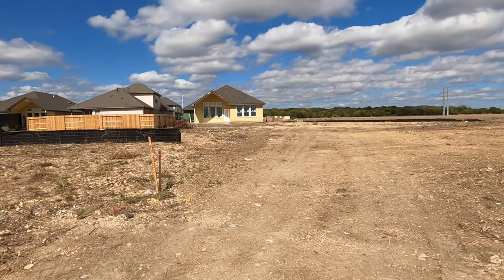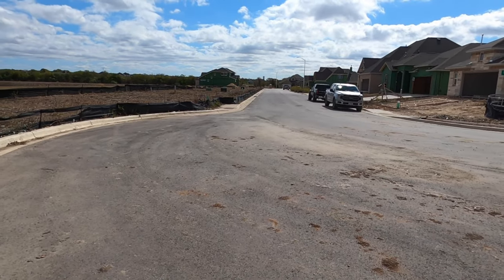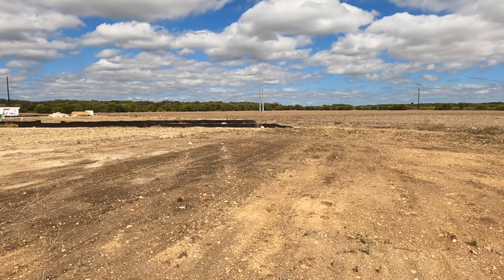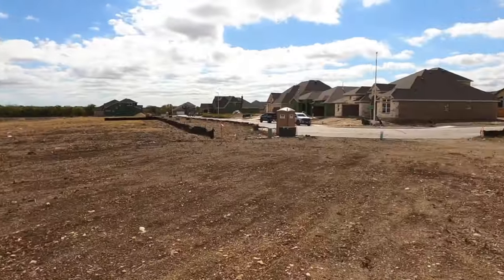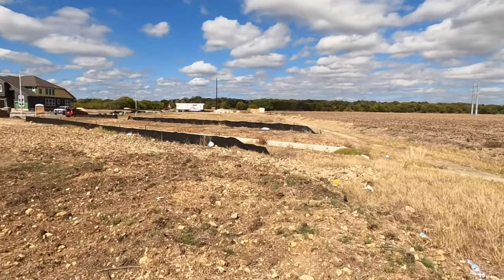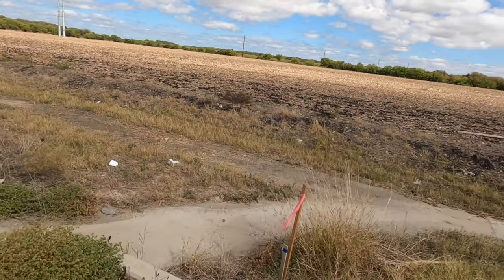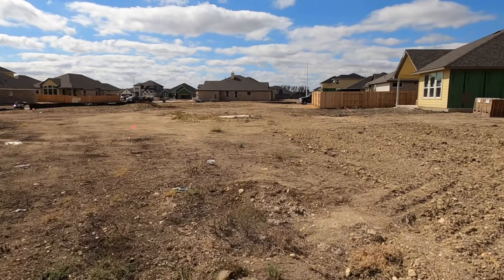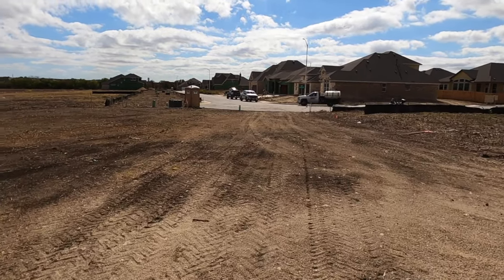Lot 38 Tour, Wasser Ranch, New Braunfels Tx